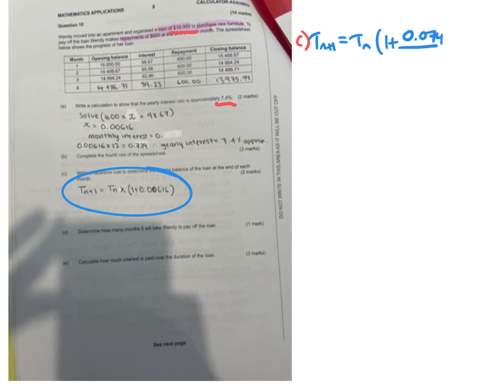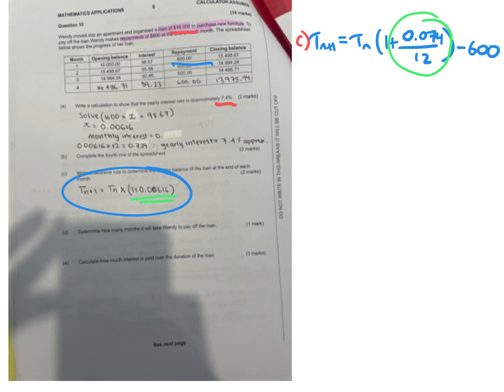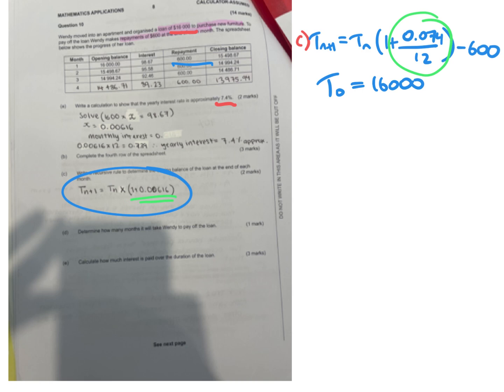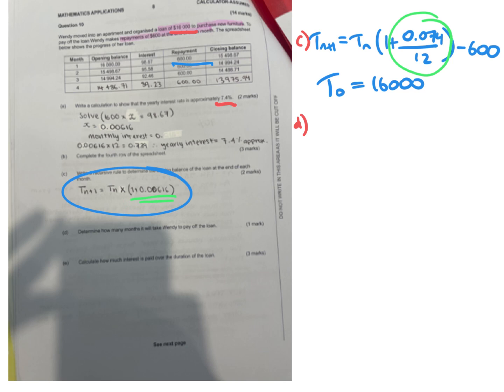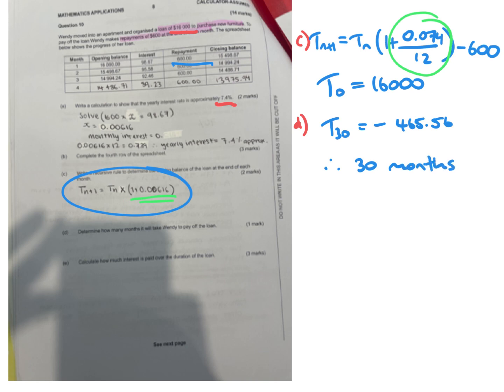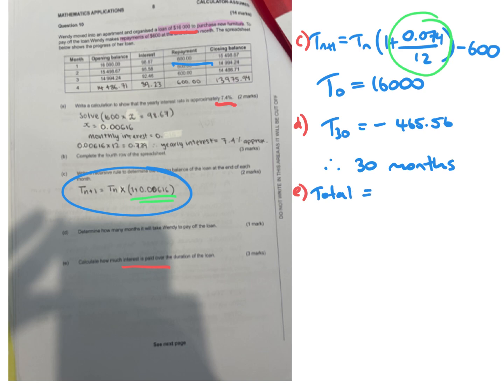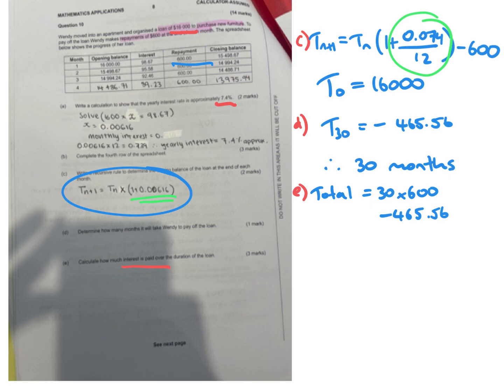24 October 2024